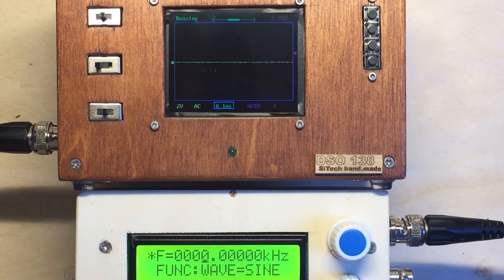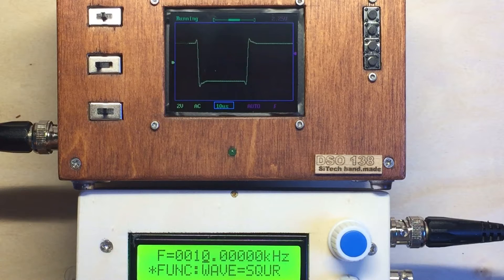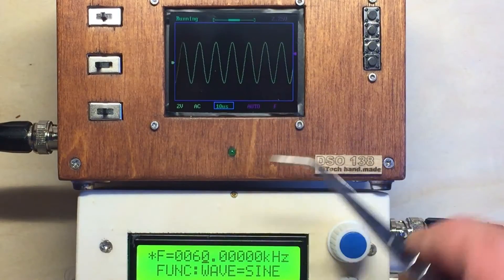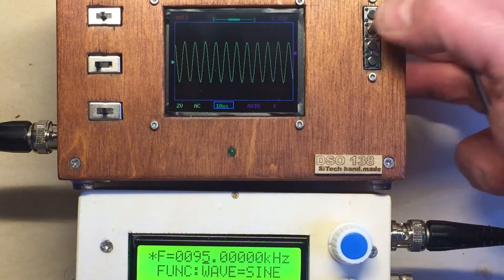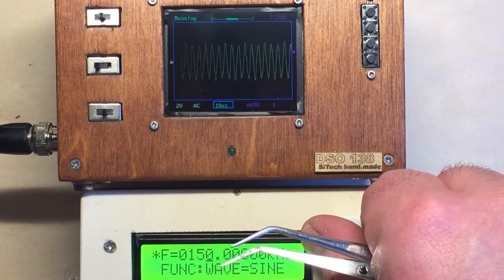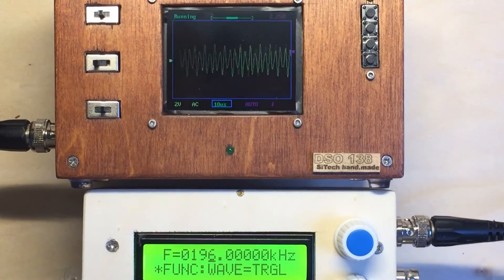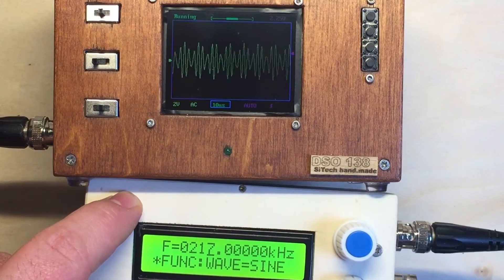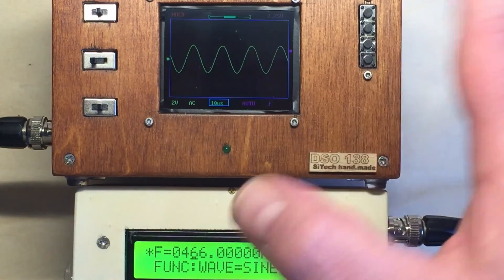JYE TECH DSO 138 DIY KIT checking usefull frequency range.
I just bought a second of those great kit's and I build a wooden case around it. In the Video I try the useful range where you can use it. At higher frequency some funny things happen with it.

Just now I'm working a the instruction to show in instructables.